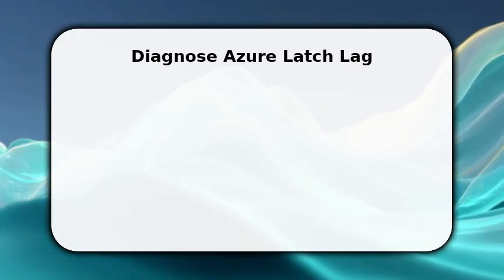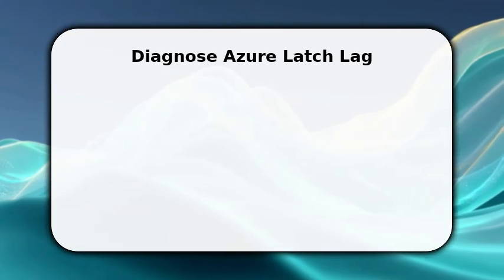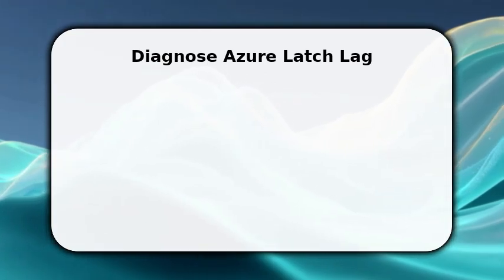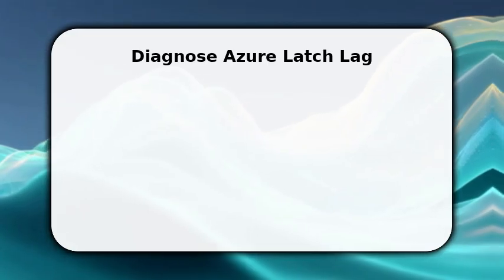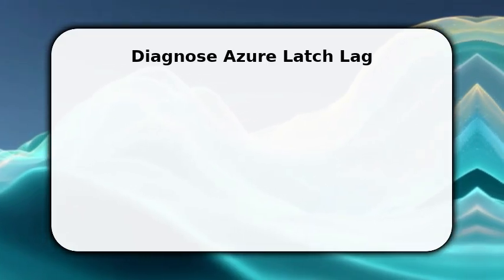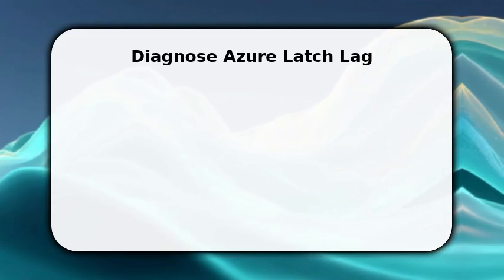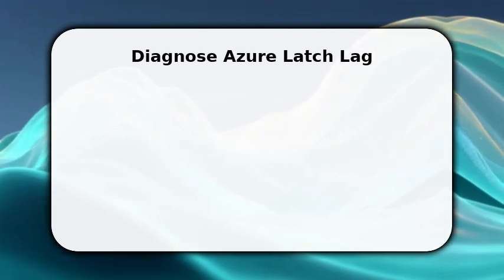How to Fix Lag in Azure Latch (updated)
How to Fix Lag in Azure Latch (updated) | 🔒 Surfshark VPN Deal — Stay private and secure. $1.99/mo + 3 Months Free ▸

Discover effective strategies to mitigate lag issues in Azure Latch, ensthy with expert tips and real-world applications. Enhance your application'm performance today.